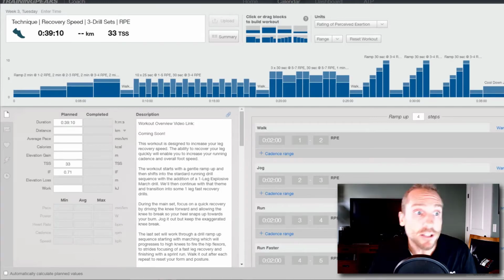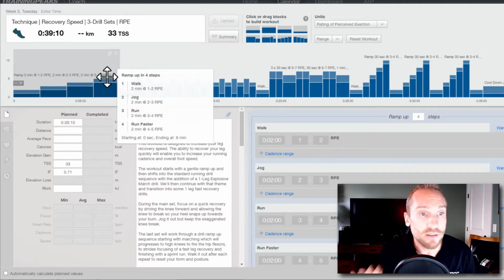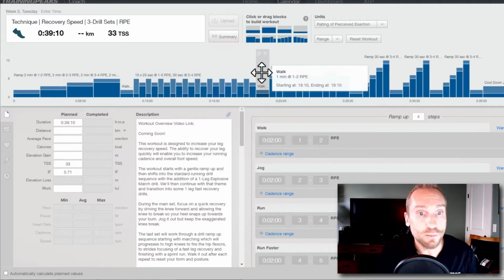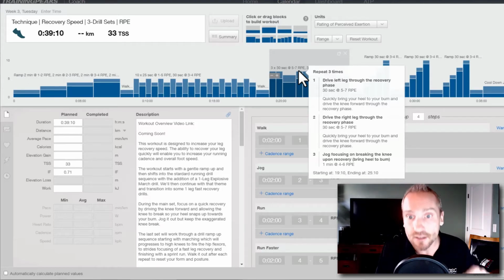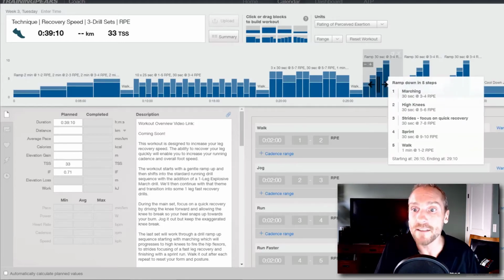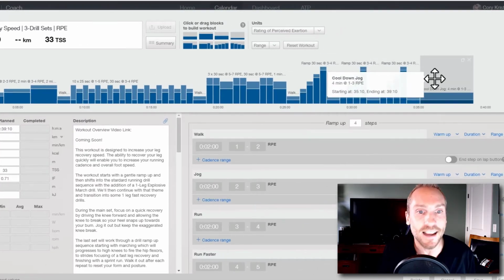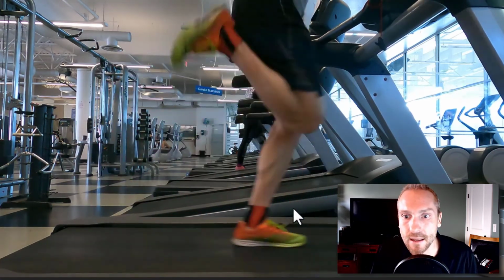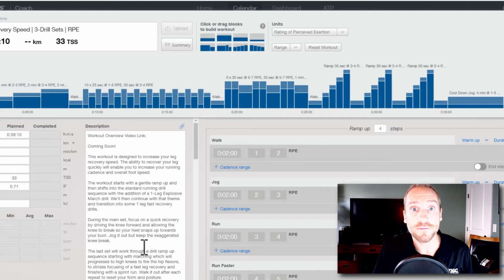Leg Recovery Speed